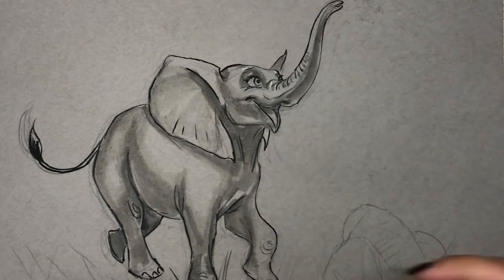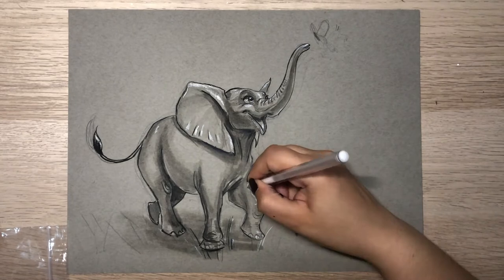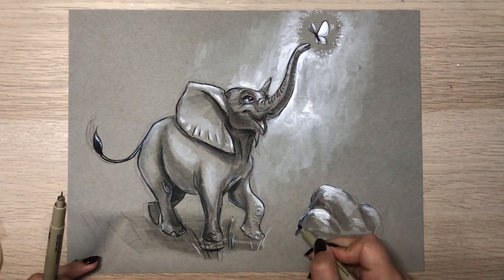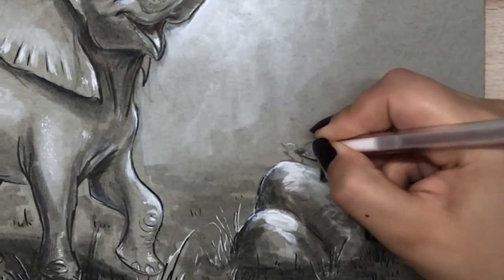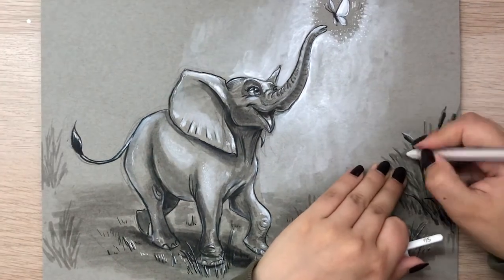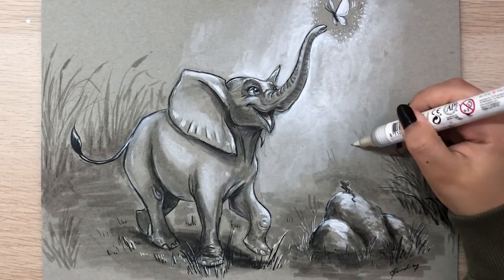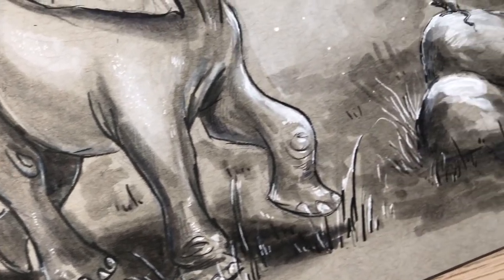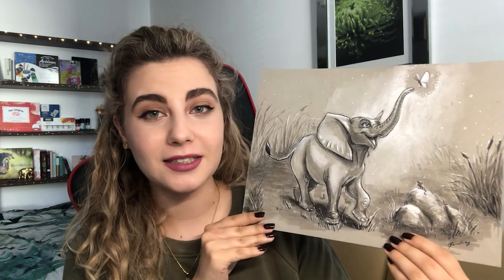How I do an INK DRAWING on TONED PAPER 👀 ✶ Process Video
✶In this video I explain my process when using toned paper to do an ink drawing. 🎨
Honestly, i LOVE toned paper because it allows me to go lighter and darker than the actual paper, and it makes it easier to create a 3D effect.

Timestamps:
00:00 Intro
02:14 Painting process
09:03 Final thoughts

Leave your interpretation of my piece in the comments ☺️ I would love to read them 💖

 PRODUCTS
✶ Farber-Castell: Albrecht Durer Watercolour Marker:
✶ Ecoline Brush pen
✶ Ecoline Blender
✶ Sakura Pigma Micron Pens
✶ Gelly Roll pen
✶ Pentel Fude Brush Pen, Medium (XFL2L)
✶ Pentel Fude Brush Pen, Extra Fine (XFL2F)
✶ Liquitex Acrylic Gouache
✶ Strathmore Toned Gray Mixed Media

ABOUT ME:
Hi there! My name is Inês Andias and I'm a portuguese visual artist and illustrator living in London.
Through my art, I have the purpose of creating new worlds, and explore new concepts through imagination.
I tell stories through my illustrations and try to give a new light to known concepts. In these videos you'll be able to see my art process and product reviews.